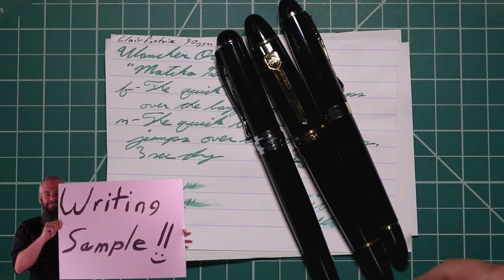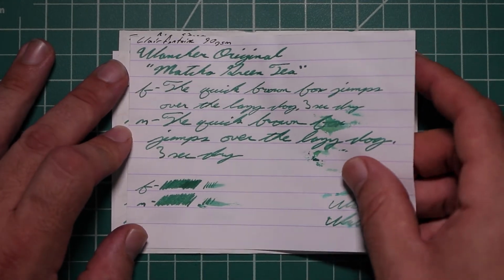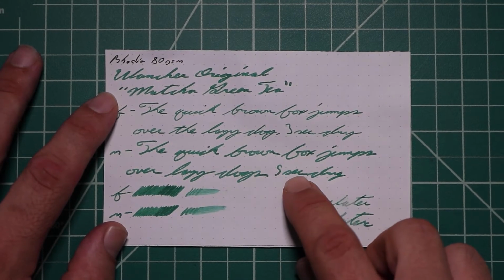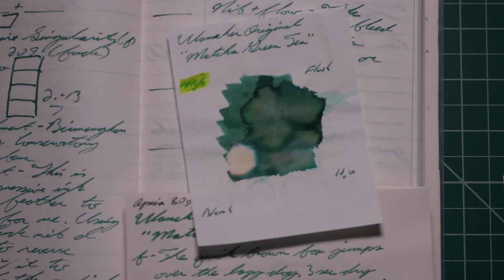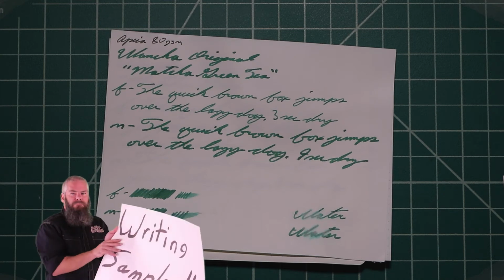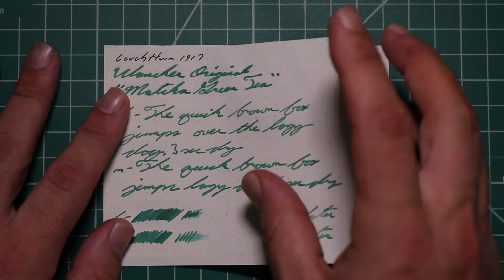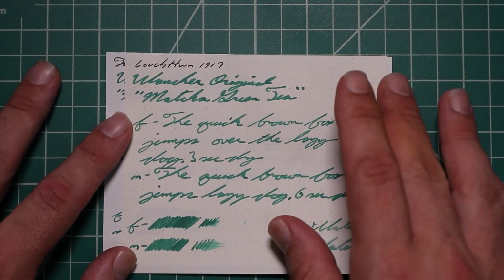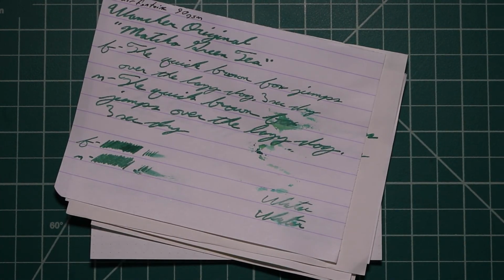Wancher Original Matcha Green Tea Fountain Pen Ink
Wancher Original Matcha Green Tea is a green ink.

Chromatography: 4:06

Resistance tests: 4:45

Viscosity (or flow): 5:56

Average dry time: 6:29

Complement ink: 6:50

Second writing sample: 7:04

Comments on ink. 11:47

Flow and nib choice for this ink. 12:16

Outro: 12:38